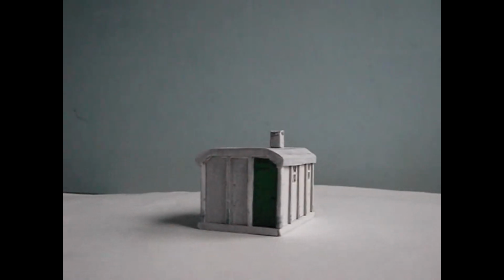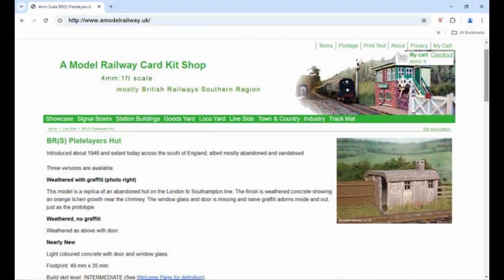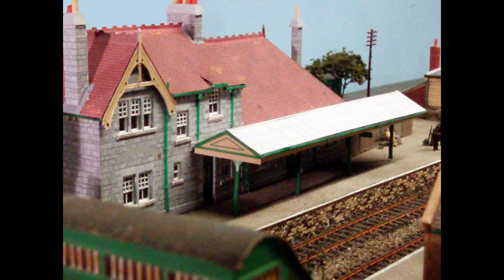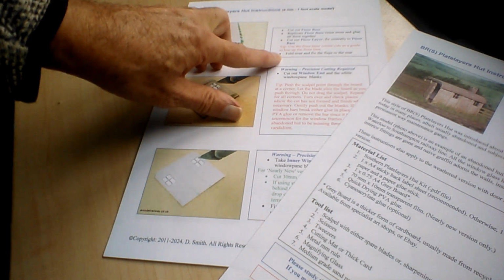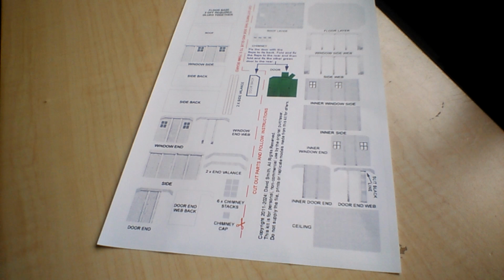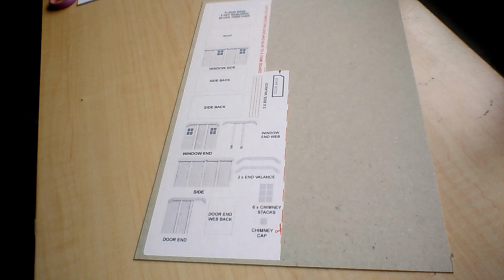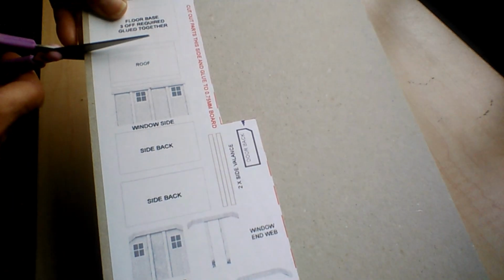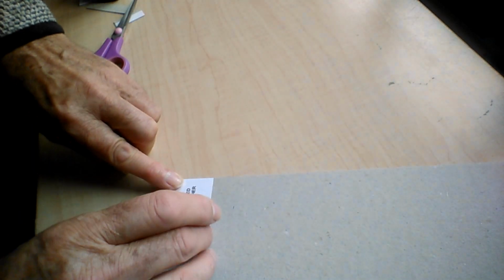How to build a model railway card kit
This tutorial shows how to make a UK Southern Railway / BR(S) platelayers hut in 4 mm scale.